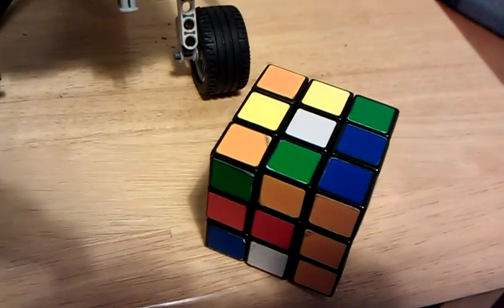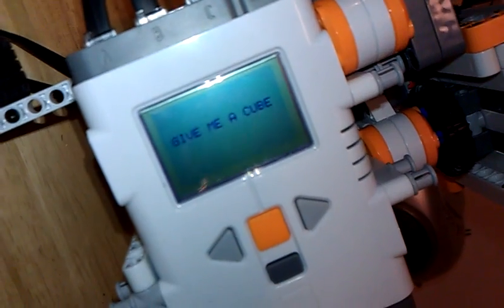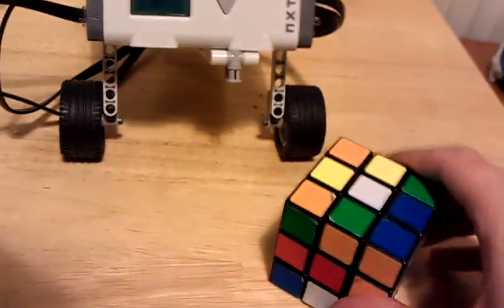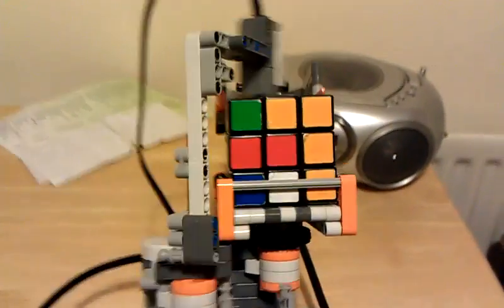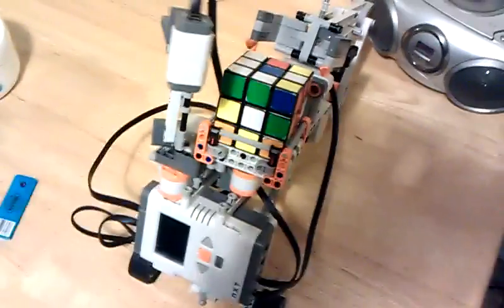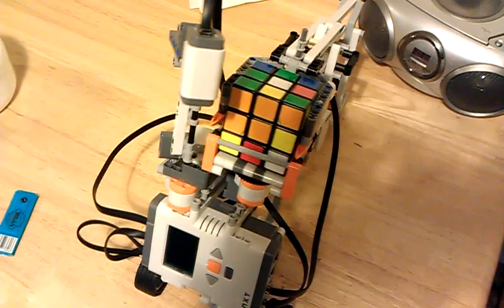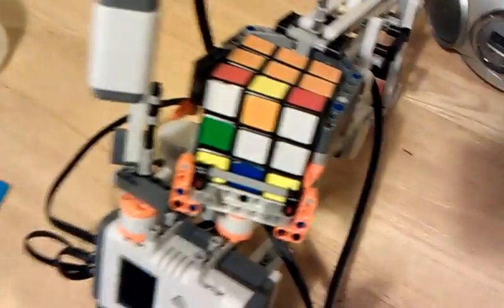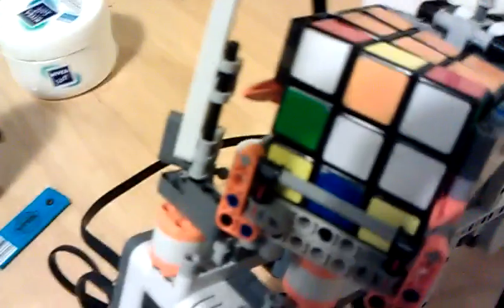Tilted Twister NXT Mindstorms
LEGO solving Rubik's cube. Thanks to Hans Andersson